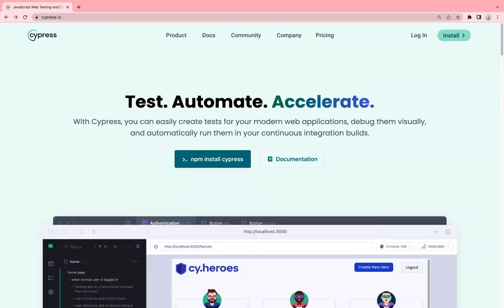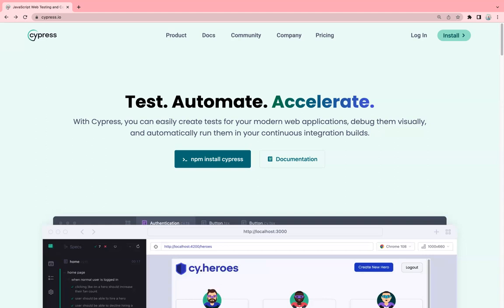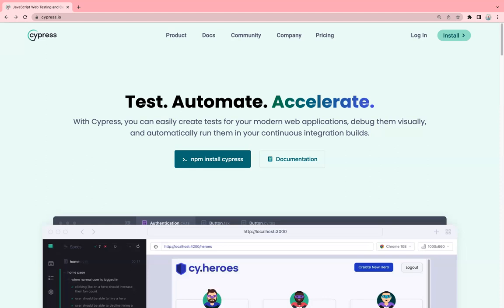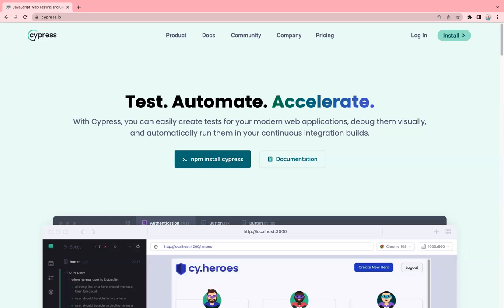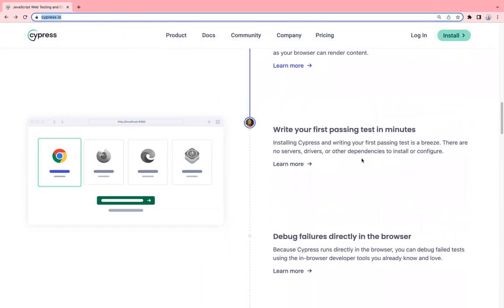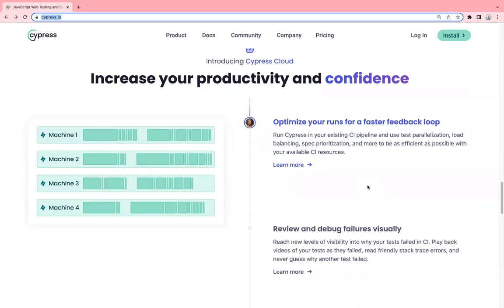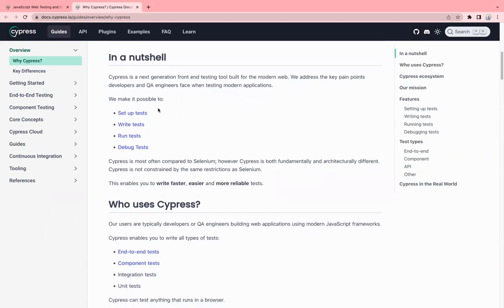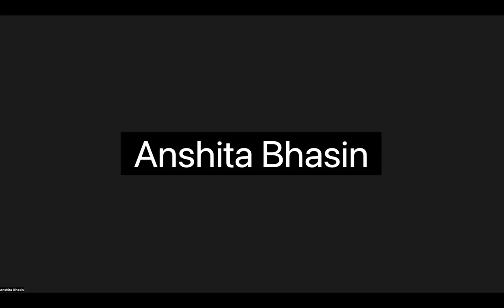Part 1- What is Cypress and it's features?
In this video, I have explained Cypress and it's features.

Cypress is an open-source test automation tool used for end-to-end testing, integration testing, and functional testing of web applications. Its key features include real-time reloads, automatic waiting, and easy-to-use debugging, which help to make the test development process faster and more efficient.